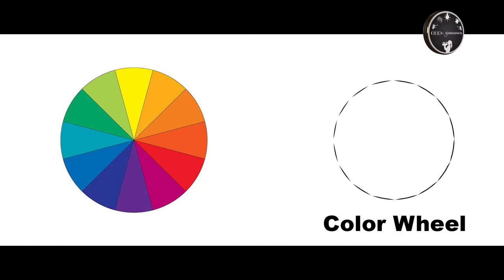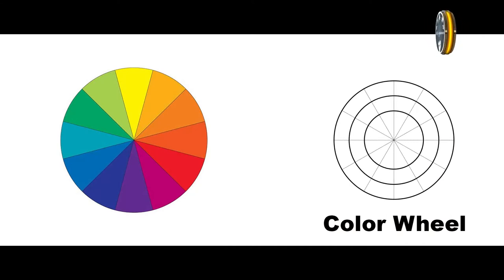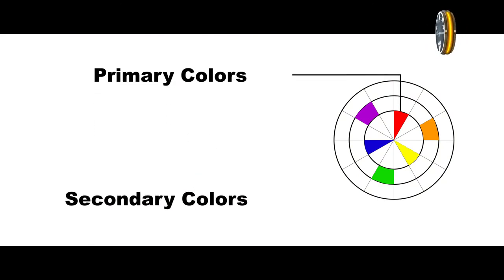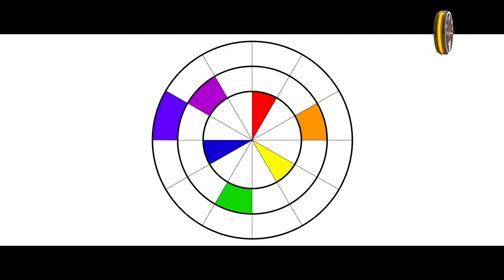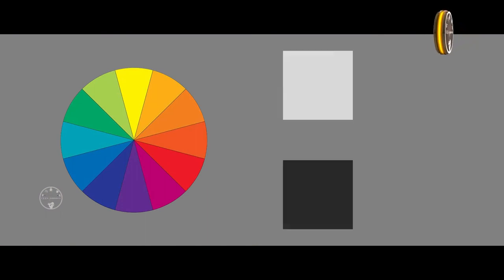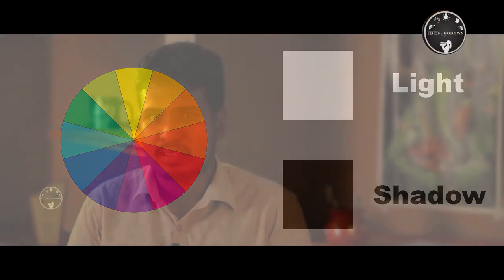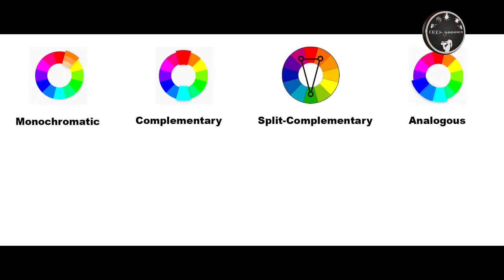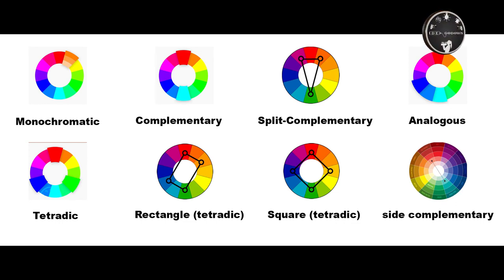Colour Theory | Movie Movement | Idea Godown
Let's See about How to do create storyboard This Show